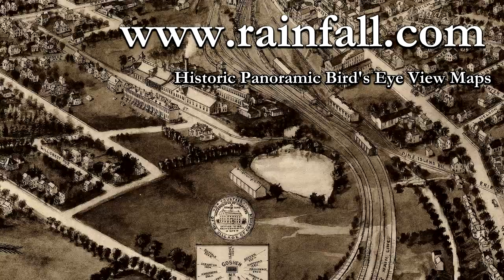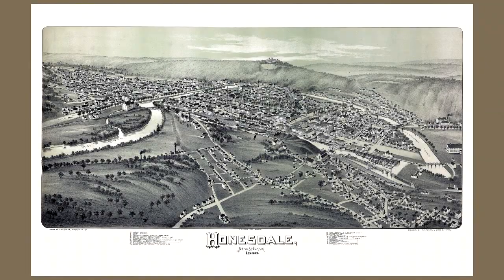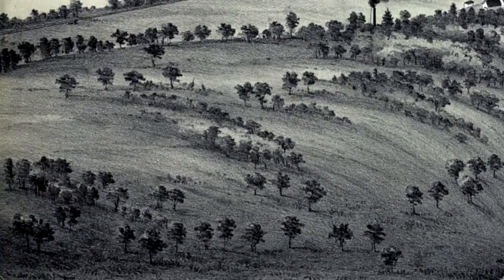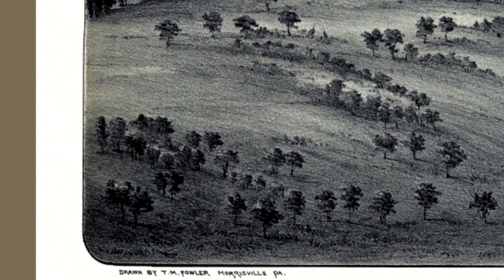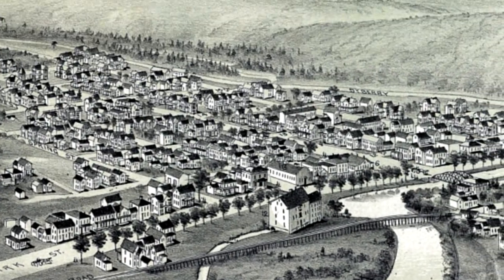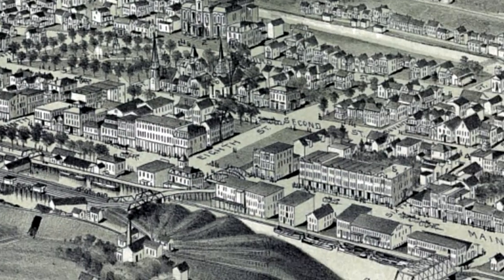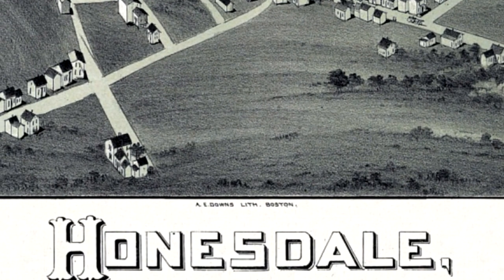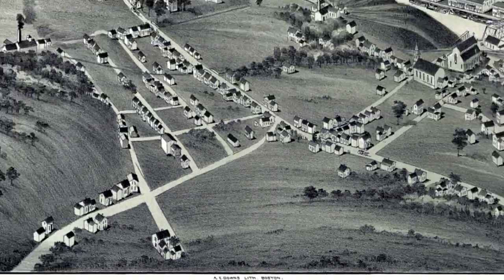Honesdale Pennsylvania 1890 Panoramic Bird's Eye View Map 7018